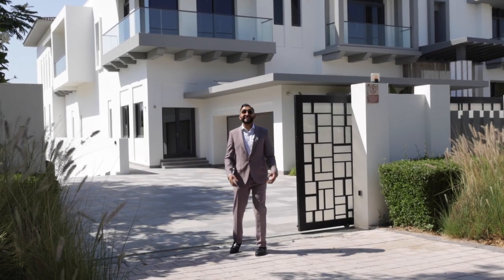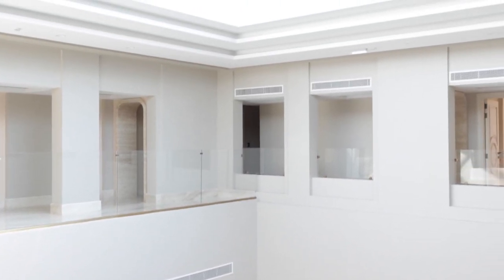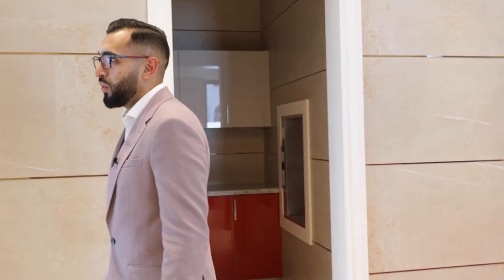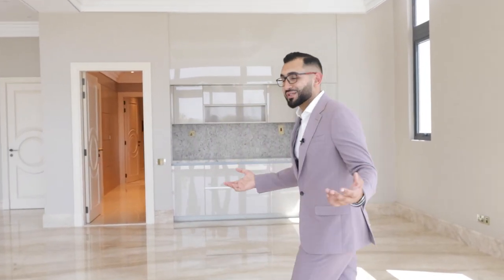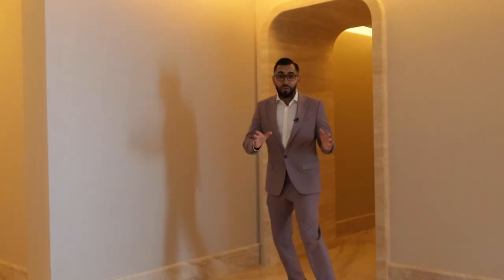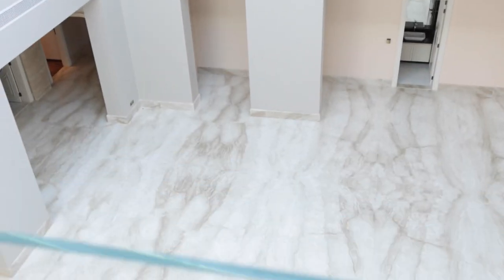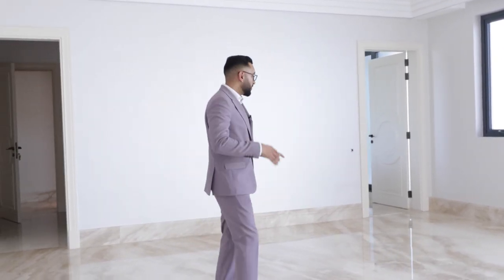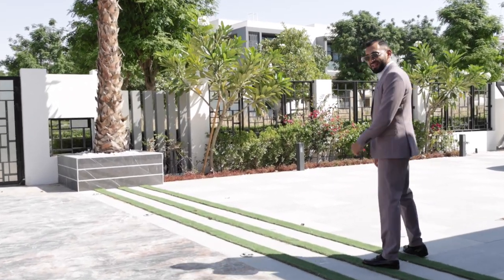FULL TOUR - Luxury Golf Course Mansion in Dubai Hills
As requested a FULL TOUR tour of this 9 bedroom custom built mansion in Hills Grove, Dubai Hills Estate. A beautiful property situated on the best plot overlooking the Dubai Hills championship golf course.

Feel free to get in touch if you have any questions.

Luqman
Director - Irwin Real Estate